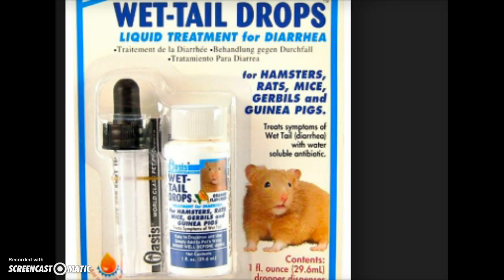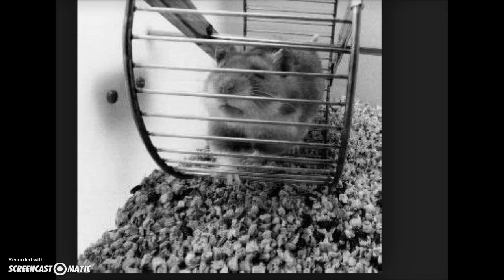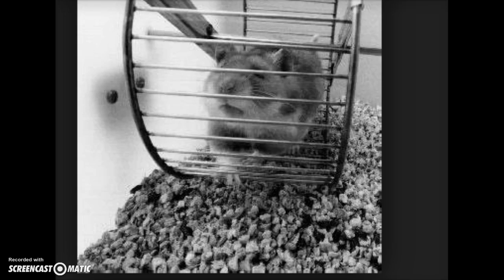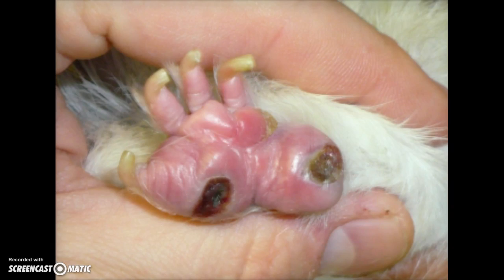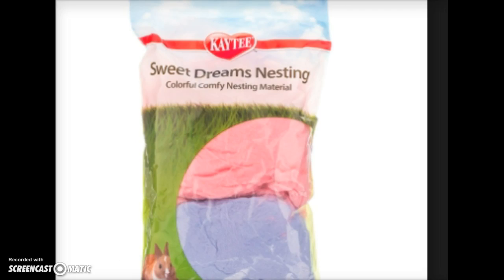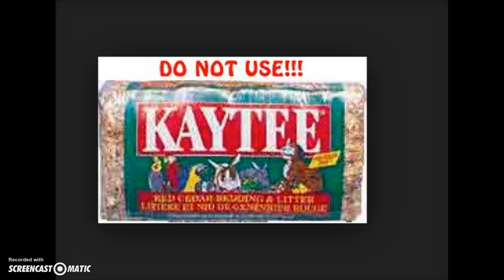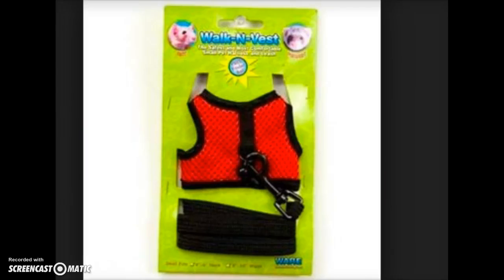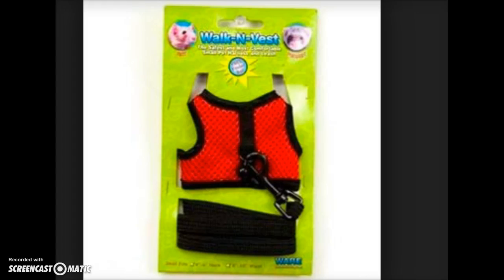Unsafe Hamster Products!